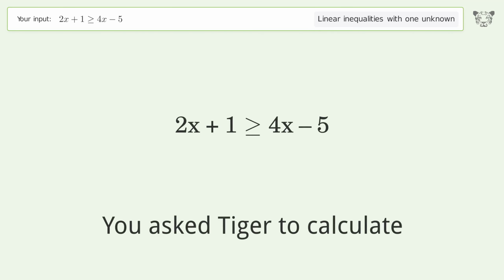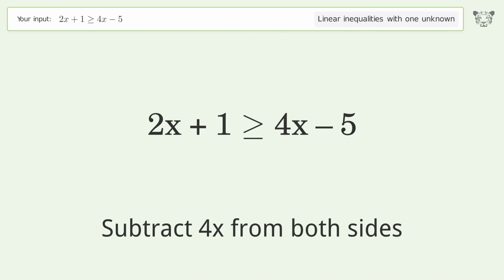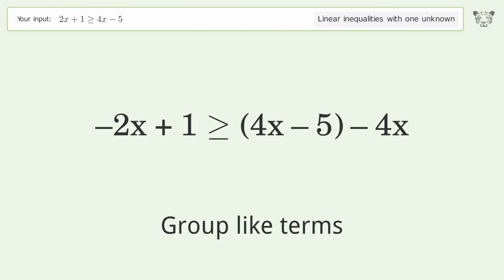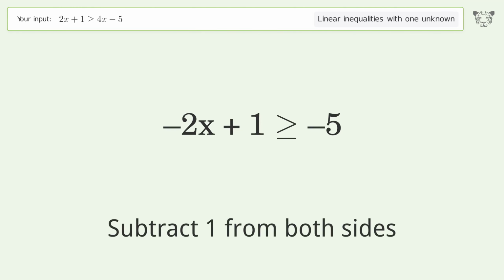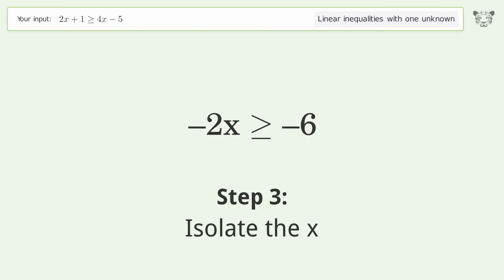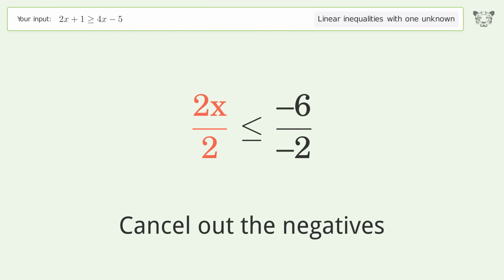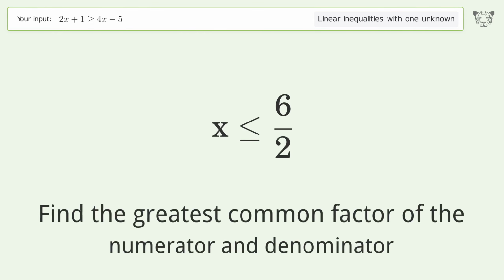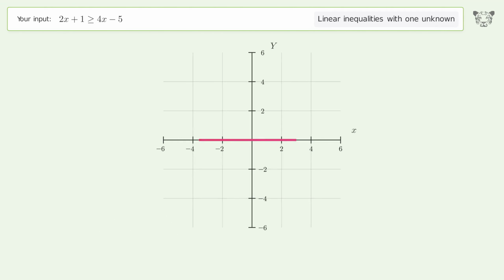Solving Linear Inequalities: 2x+1 is Greater Than or Equal to 4x-5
Struggling with 2x+1 is Greater Than or Equal to 4x-5? Watch our step-by-step video on Tiger Algebra to master this linear inequality effortlessly. Also, check out for more tips and tricks